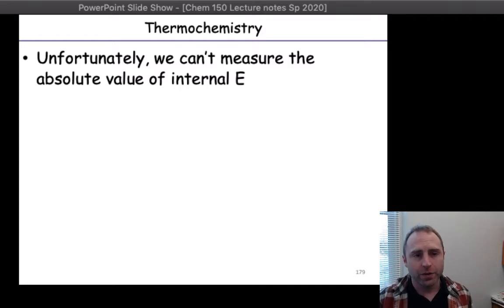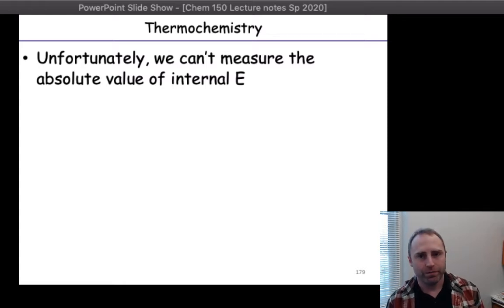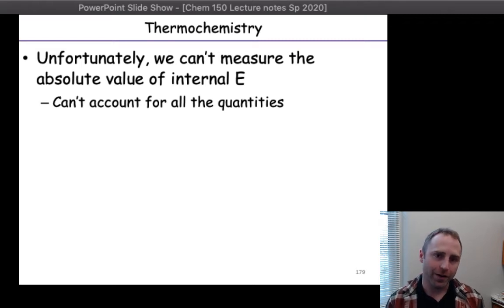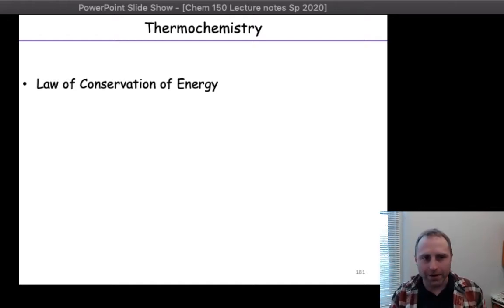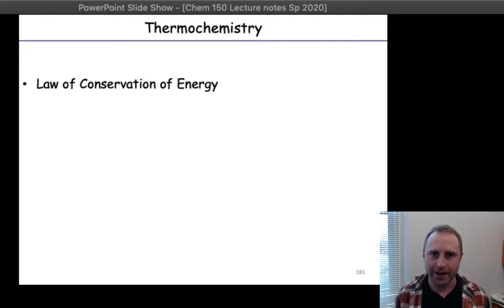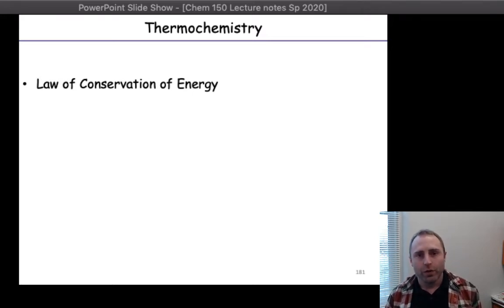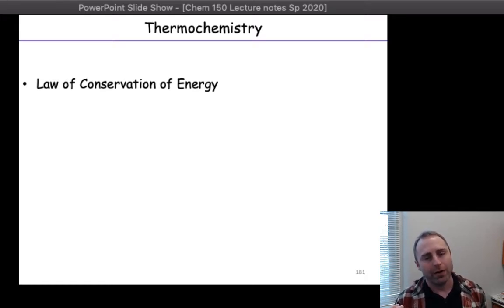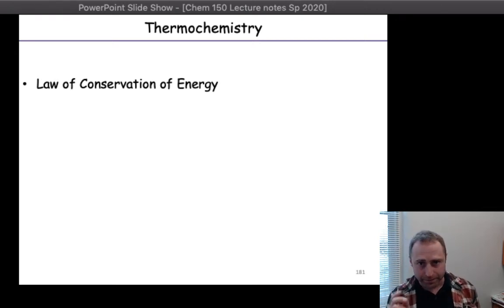Thermochemistry 3/24/2020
Second of our Thermochemistry course lectures